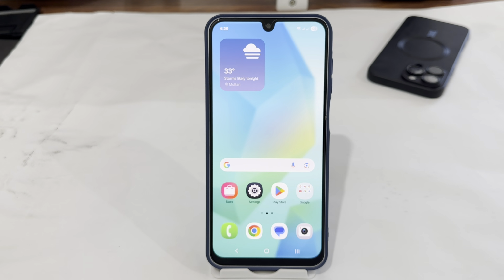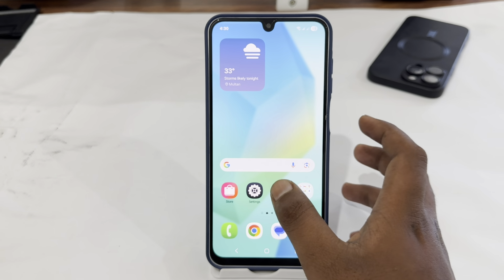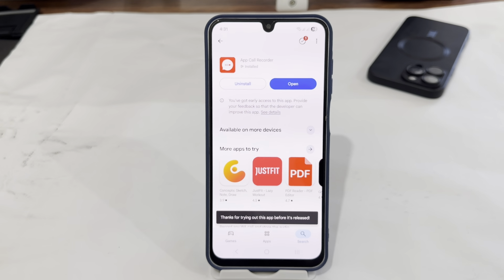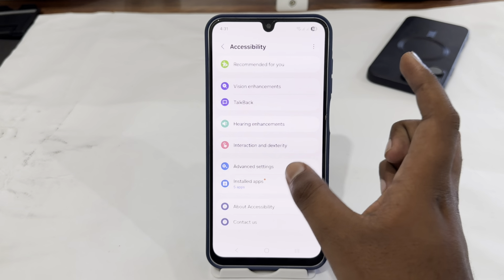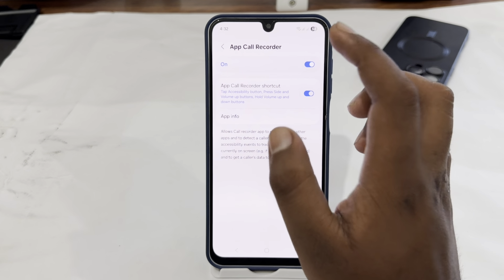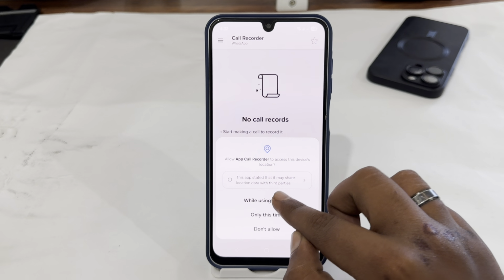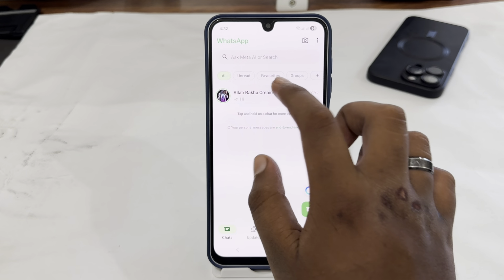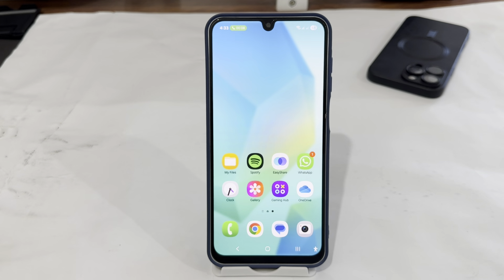How to Record WhatsApp Calls on Android (Working Method)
Video Description:
🔊 Want to record important WhatsApp calls? In this video, I'll show you step-by-step how to record WhatsApp voice and video calls on any Android phone in 2024!

⚠️ Important Legal Note:
Always check your local laws about call recording. In many places, you need consent from all parties before recording calls.

🔹 Methods Covered:
1️⃣ Using Built-in Screen Recording (No Root)
2️⃣ Third-Party Call Recorder Apps (Best Options)
3️⃣ Alternative Methods That Actually Work

📱 Works on:
✔ Samsung Galaxy
✔ Xiaomi/Redmi
✔ OnePlus
✔ All Android Devices

Would you like me to add any specific details about the recording methods or devices? Let me know if you want any modifications!